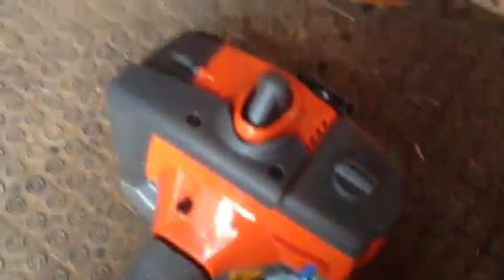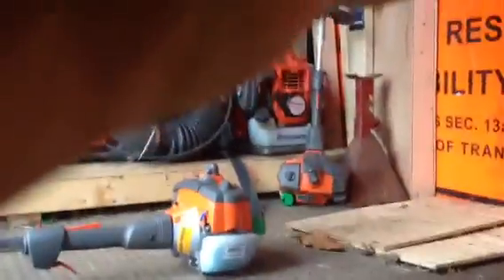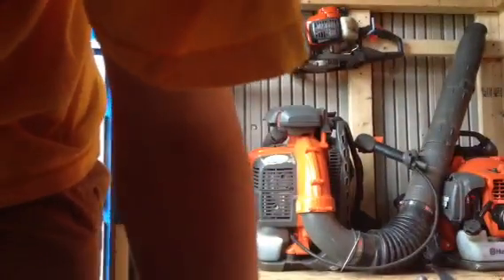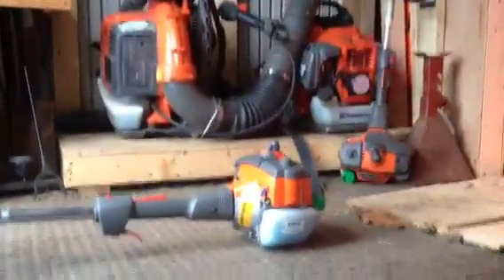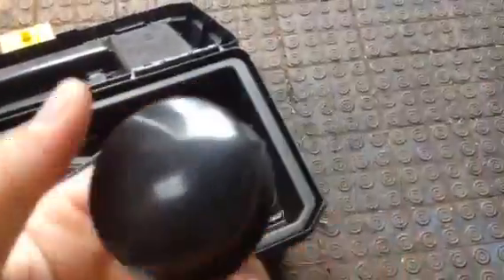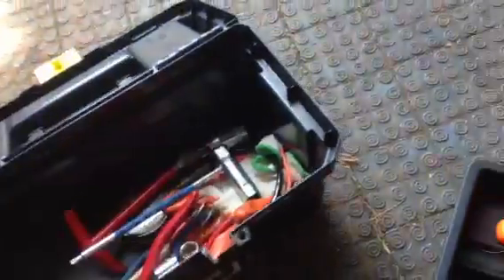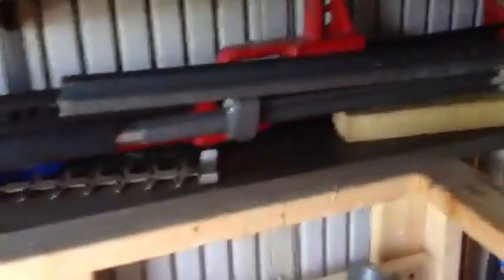first start of the new 326ls